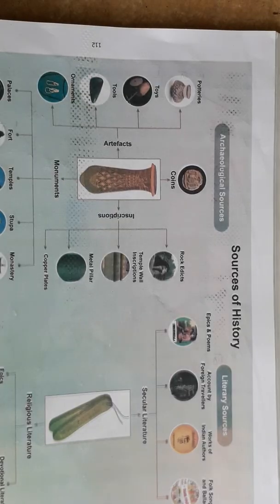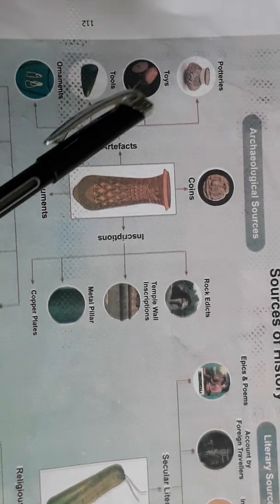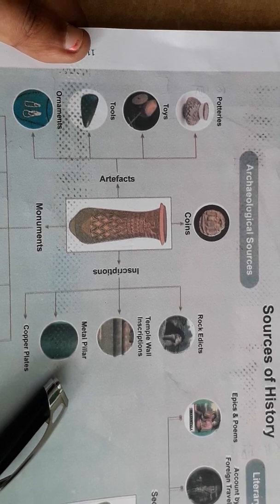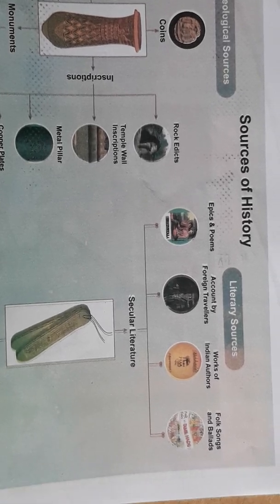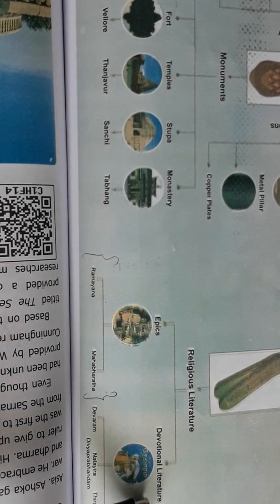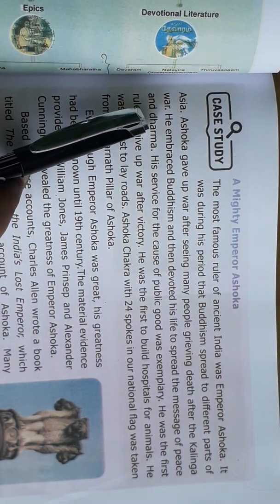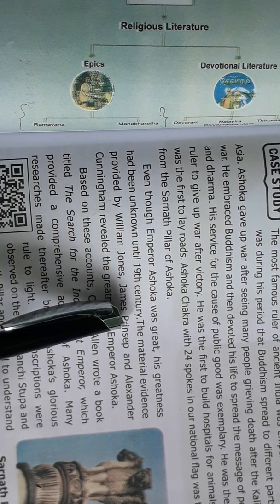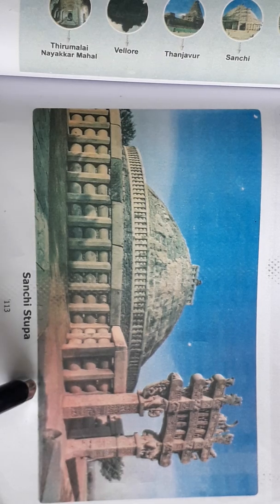Vittal school 6th std social science 07.09.2021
CBSE தரத்தில் ஒரு Matric school,
Value based education,
Admission going from kg to std VIII,